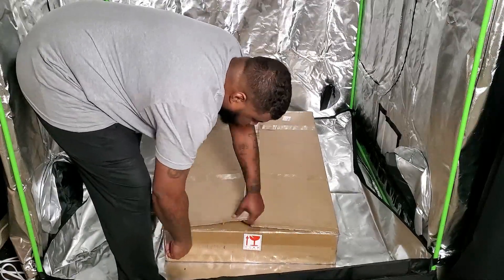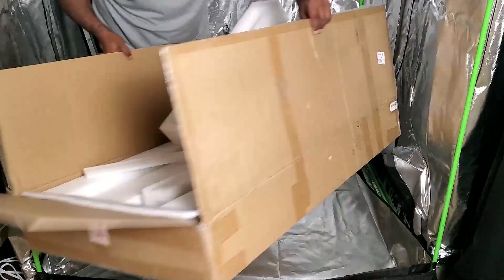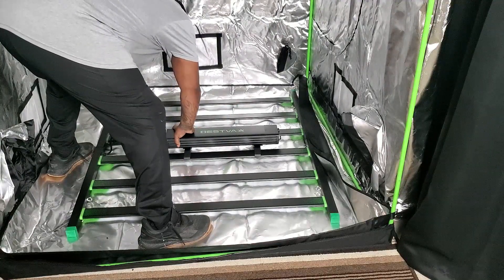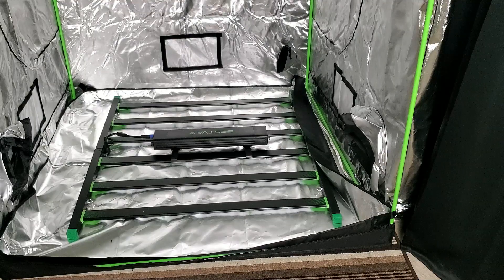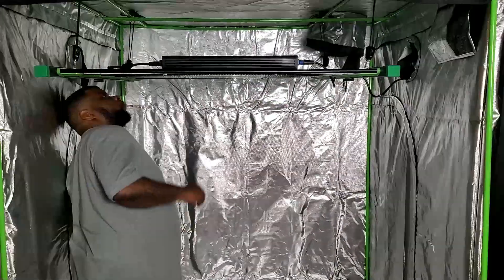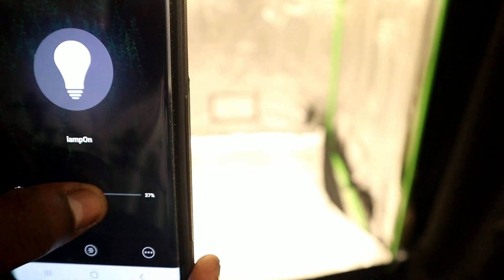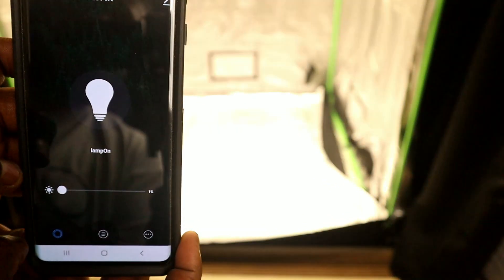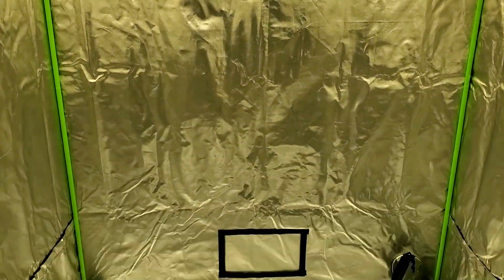Bestva BAT W600 LED Grow Light with WIFI Control Unboxing & Setup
In this video I am doing an unboxing of the Bestva BAT W600 Grow light.